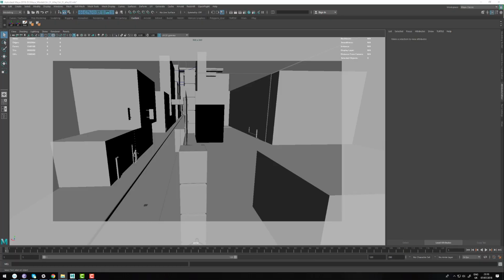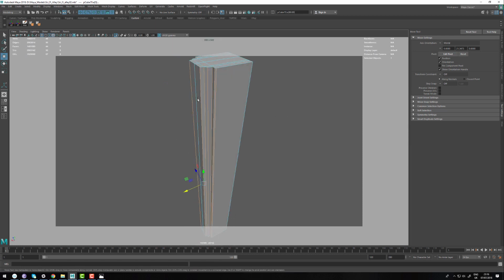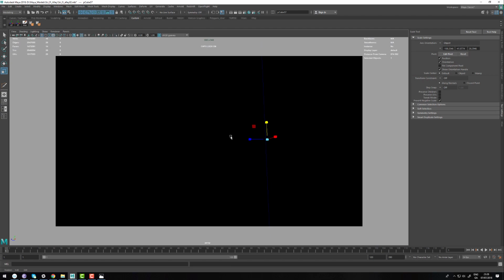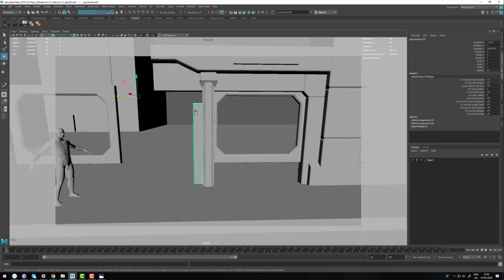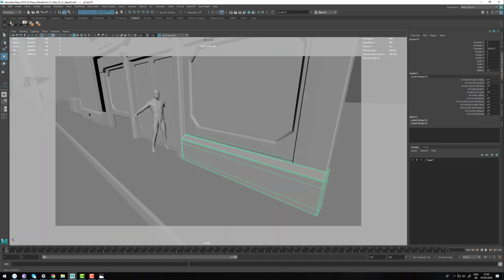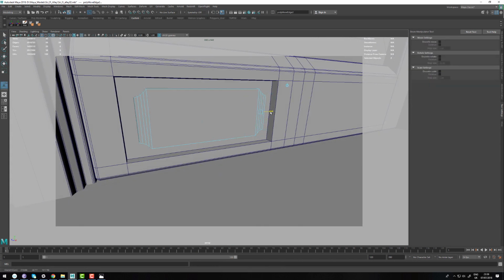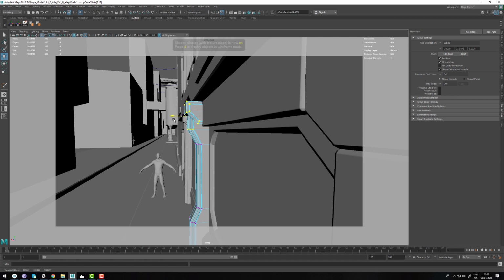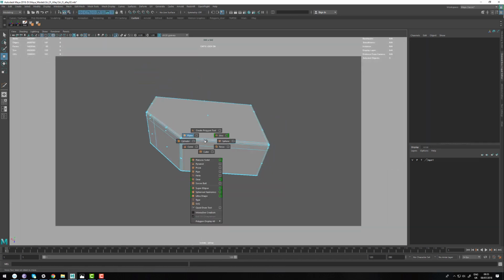Dublin 2047 Part3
If you like the video series and you like to support me please head over